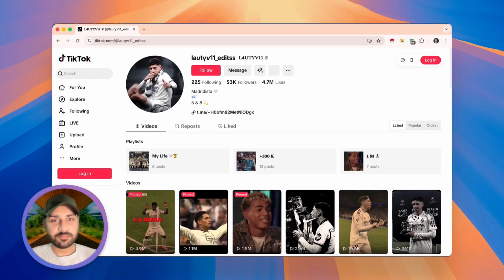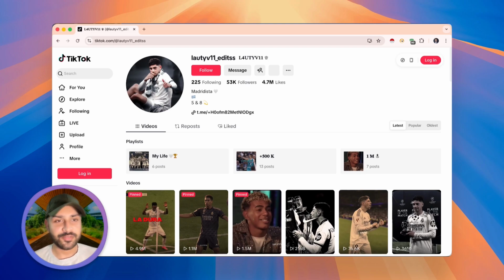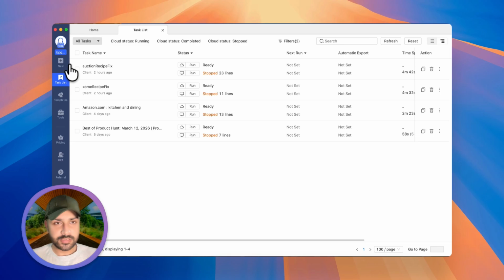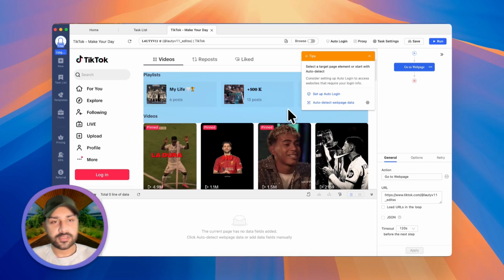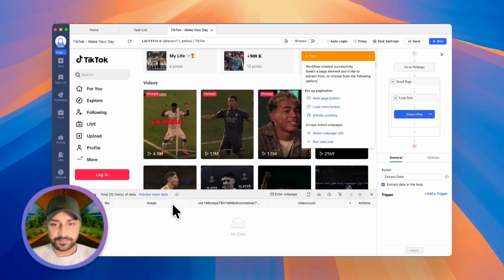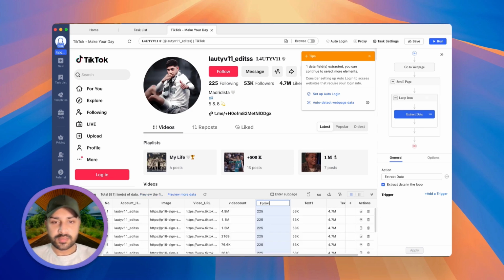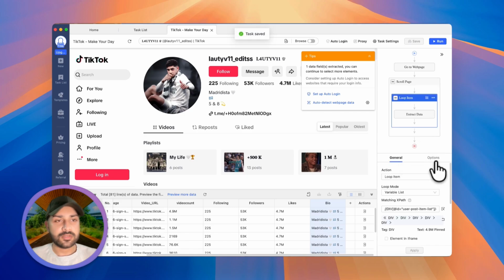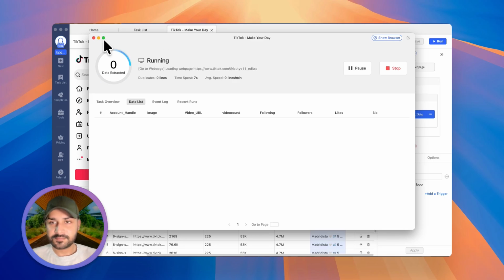How to Scrape TikTok Accounts Step by Step Using Octoparse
In this video, I show step by step how to scrape TikTok account data using Octoparse and turn it into a structured dataset for research, outreach, and analysis.

This tutorial covers how to extract useful TikTok data such as:

• TikTok account handles
• Video URLs
• Total views
• Profile links
• Public account data
• Structured export to Excel or CSV

If you want to analyze TikTok creators, build influencer research lists, or organize public TikTok data more efficiently, this workflow is a practical no-code approach.

What you will learn in this tutorial:

• How to set up Octoparse for TikTok scraping
• How to extract TikTok account handles
• How to scrape TikTok video URLs
• How to collect view counts and profile data
• How to export the scraped data into Excel or CSV
• How to structure the data for research or outreach

This type of data can be useful for:

• Influencer research
• Social media analysis
• Content trend research
• Creator discovery
• Market research
• Outreach preparation

web scraping
automation systems
Octoparse tutorials
data extraction
AI tools
lead generation workflows
Python scraping projects

⏱️ Timestamps

00:00 Intro & Tutorial Overview
00:25 Services Offered (Custom Web Scraping & AI Automation)
00:45 Identifying the TikTok Account & Copying the URL
01:03 Creating a New Custom Task in Octoparse
01:44 Using Auto-detect Webpage Data for Video Lists
02:00 Reviewing Detected Data Fields (URLs, View Counts, etc.)
02:13 Configuring Workflows & Pagination (Scroll Page)
02:25 Adding Additional Data Fields (Account Handle, Followers, Likes, Bio)
03:02 Setting Scroll Repeats & Loop Wait Times
03:36 Running the Scraping Task (Standard Mode)
03:55 Exporting Scraped Data to Excel
04:07 Outro & Subscription Call to Action